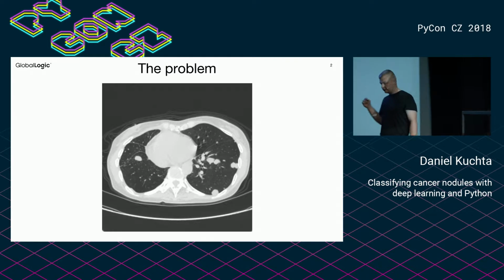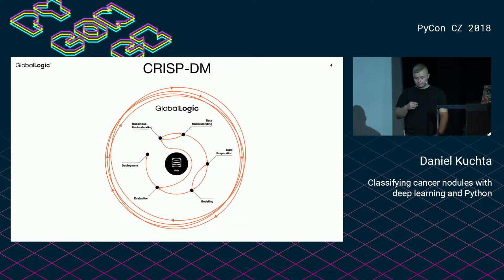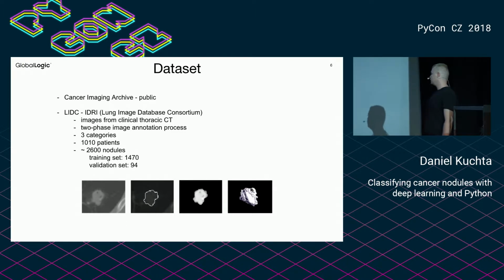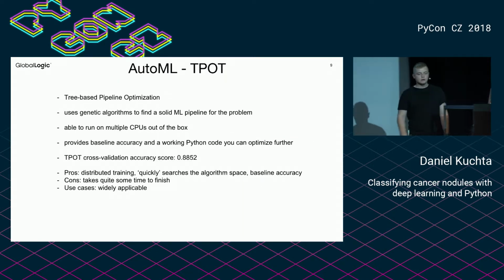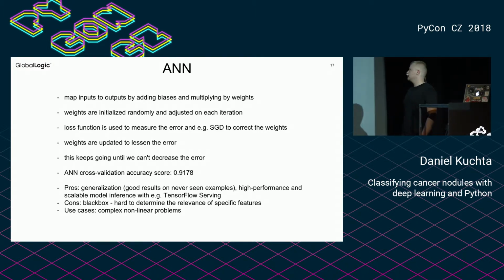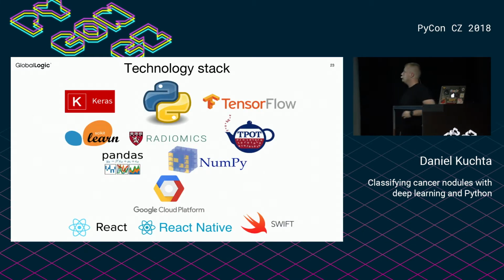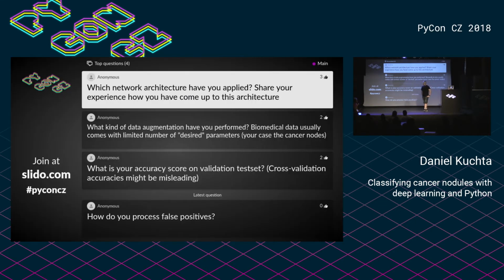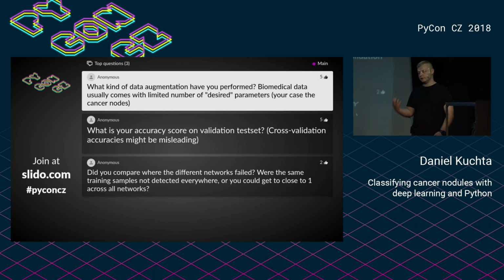Daniel Kuchta: Classifying cancer nodules with deep learning and Python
CT scan analysis is a tedious and difficult job even for highly-trained radiologists. It takes hours to go through the whole scan and not miss a single spot which could potentially be a malign cancer nodule. It takes years for novice radiologists to learn the craft and even then they tend to misclassify nodules which might later lead to incorrect treatment of the disease.

While we can not improve the radiologist’s ability to detect and classify cancer nodules directly, we can leverage the power of machine learning algorithms we have today together with the data from the past and build a medical support decision system to advise the doctors and warn them, if there is a potentially dangerous nodule detected.

We decided to get our hands dirty and build such a system. After extensive research and understanding of the problem domain we obtained a labeled dataset which would later be used for the training of our models. The next step was to understand the data we have, uncover hidden biases and handling the data from different sources and formats. Afterwards, we build several models using technologies such as genetic algorithms, TensorFlow, Keras and Python and achieved great results. Be sure to come and I’ll tell you more about this amazing journey.